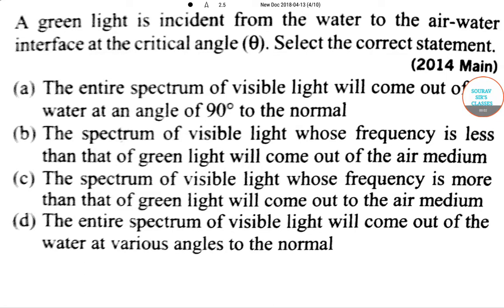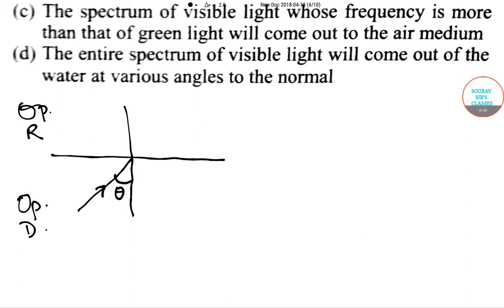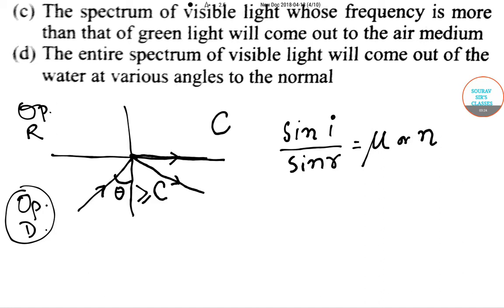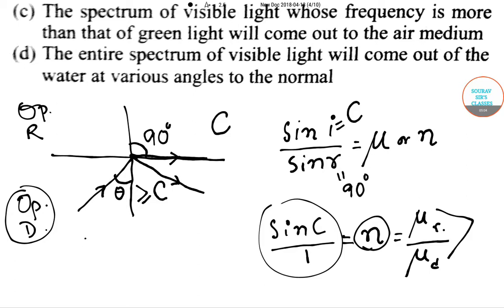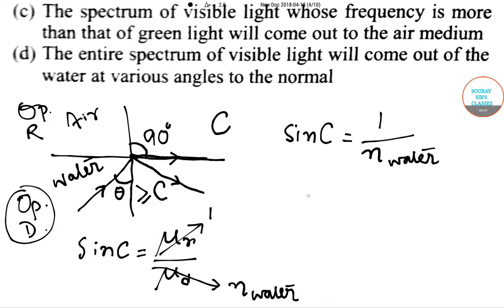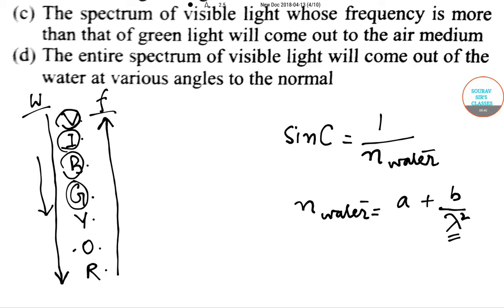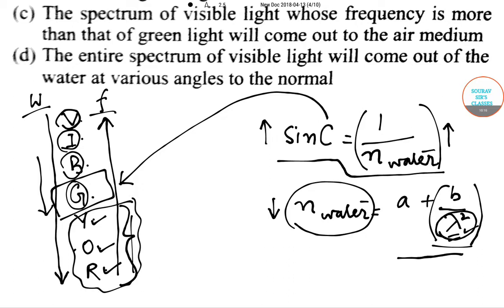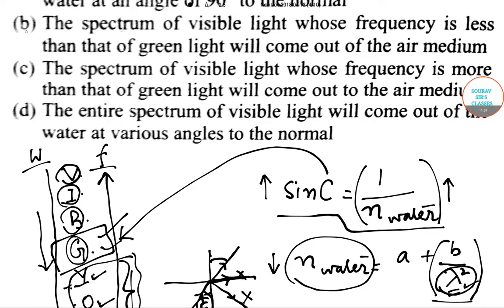PHYSICS RAY OF LIGHT 3 SELECTIVE QUESTIONS,COMPLETE SOLUTION,YEAR SOLVE,ONLINE LECTURES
PHYSICS RAY OF LIGHT 3 SELECTIVE QUESTIONS,COMPLETE SOLUTION,YEAR SOLVE,ONLINE LECTURES,PAST YEAR SOLUTIONS

(a)       JAM 2018 is open to all nationals (Indian/Foreign). Candidates seeking admission to the academic programmes covered under JAM 2018 need to appear in JAM 2018. There is no age restriction.

(b)       JAM 2018 is a Computer Based ONLINE Examination. It will be held on 11 February 2018 (Sunday).

(c)       For admission, foreign nationals are required to satisfy the rules and regulations of the admitting Institute(s) pertaining to foreign students. For further details, they are advised to contact the concerned Admitting Institute(s).

(d)       To apply for admission to a desired programme, a candidate is required to qualify in the relevant Test Paper and also satisfy the Minimum Educational Qualifications (MEQs) and Eligibility Requirements (ERs) of the respective Academic Programme.

(e)       The candidates who have either appeared or are due to appear in the final examination of their qualifying degree in 2018 are also eligible to appear in the test.

(f)        Admission to most of the Academic Programmes at various institutes will be made on the basis of merit in JAM 2018.

(g)       On the basis of performance in JAM 2018, for each test paper, separate merit lists will be prepared for General (GEN), OBC Non-Creamy Layer (OBC-NCL), SC, ST, and Persons with Disability (PwD) category candidates.

(h)       Requests for the change of category, if any, with proper documentation, should reach the Organizing Institute latest by 27 April 2018. Requests received after this date will not be accepted under any circumstances.

(i)         Candidates should note that mere appearance in JAM 2018 or being in the merit list of any test paper neither guarantees nor provides any automatic entitlement to admission. Qualified candidates will have to apply for admission as per the prescribed procedure. Admissions shall be made in order of merit in each category and depending on the number of seats available at the Admitting Institute(s).

(j)         The list of academic programmes, number of seats, eligibility requirement and minimum educational qualifications of each of the programmes mentioned in this Information Brochure are subject to change, as per the policy of Admitting Institute(s).

(k)       In this document, the phrases 'Un-Reserved' and 'General' are used interchangeably and they both mean the same.

(l)         With regard to the interpretation of the provisions on any matter not covered in this Information Brochure, the decision of the Organizing Institute shall be final and binding on all the parties concerned.

(m)     In all matters concerning JAM 2018, the decision of the Organizing Institute or the Organizing Chairman, JAM 2018 will be final and binding on all the applicants.

(n)       Although JAM 2018 is held at different centres across country, Indian Institute of Technology Bombay is the Organizing Institute, and has the overall responsibility of conducting JAM 2018.In case of any claims or disputes arising in respect of JAM 2018, it is hereby made absolutely clear that the Mumbai High Court alone shall have the exclusive jurisdiction to entertain and settle any such disputes and claims.

 IMPORTANT DATES FOR JAM 2018

Commencement of ONLINE Registration and Application on JAM 2018 Website

September 05, 2017 (Tuesday)

Last Date for Online Application Submission and Uploading of Documents on the Website

October 10, 2017 (Tuesday) October 17, 2017 (Tuesday)

Last Date for Payment of Application Fee through Online process

Date of JAM 2018 Examination

February 11, 2018 (Sunday)

Announcement of the Results of JAM 2018

March 20, 2018 (Tuesday)

Submission of Application Form for Admission on the JAM 2018 Website

Last Date for receipt of request for change of category in proper format/ rectification of defective documents at IIT Bombay

April 27, 2018 (Friday)

Declaration of First Admission List

May 25, 2018 (Friday)

Declaration of Second Admission List

June 15, 2018 (Friday)

Declaration of Third and Final Admission List

June 29, 2018 (Friday)

Closure of Admissions through JAM 2018

July 06, 2018 (Friday)